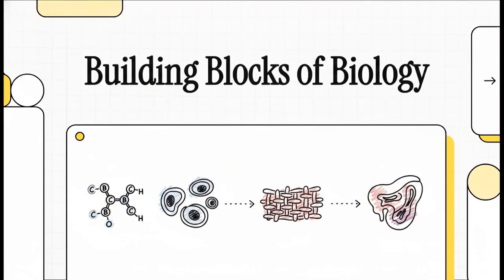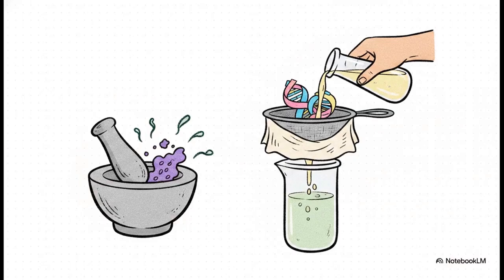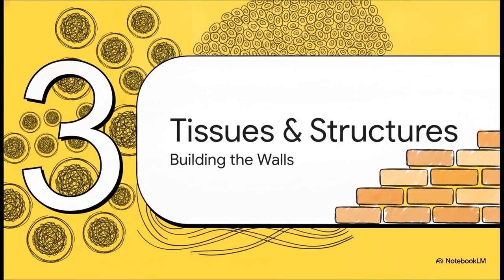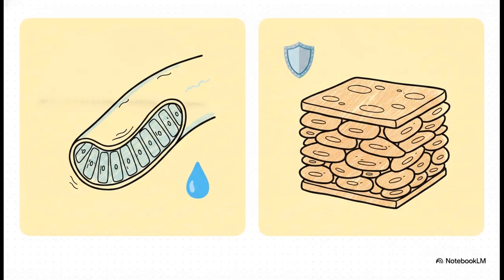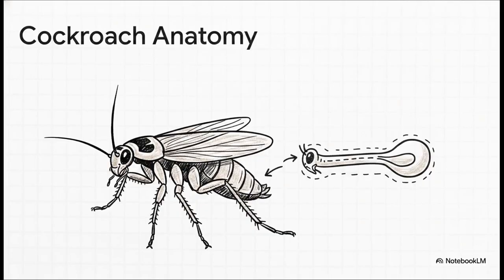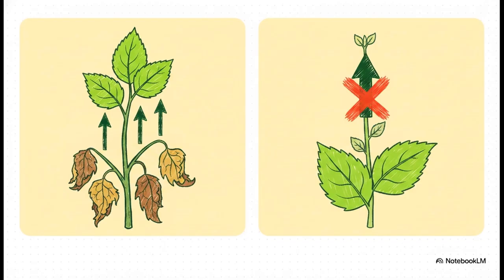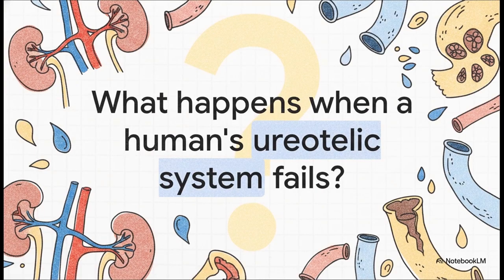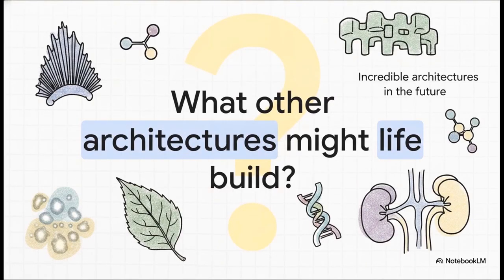building blocks of biology